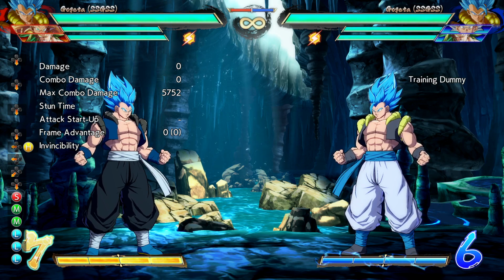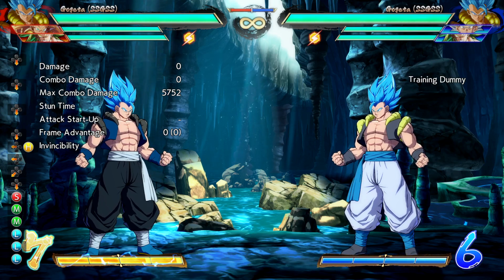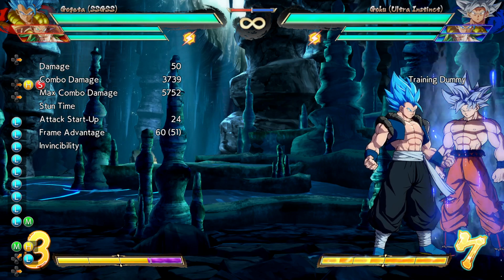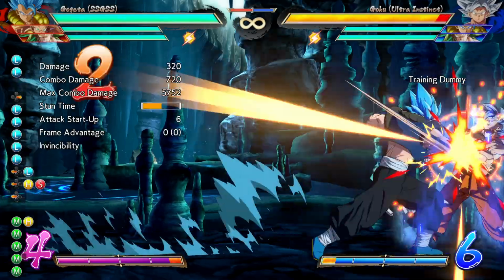Blue Gogeta Buff Wishlist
$THECOOLKID93

Shout out to my team!! @ProtonGamingPro